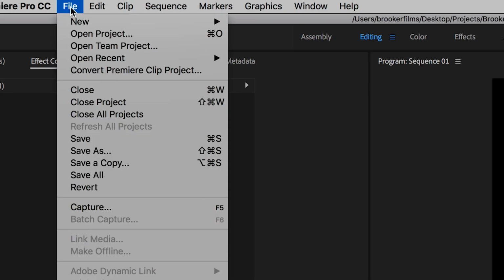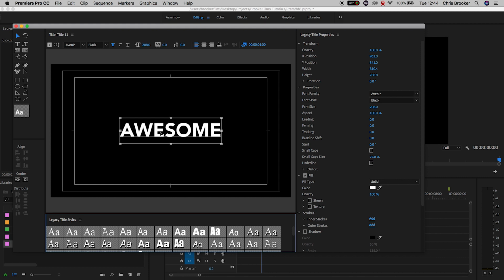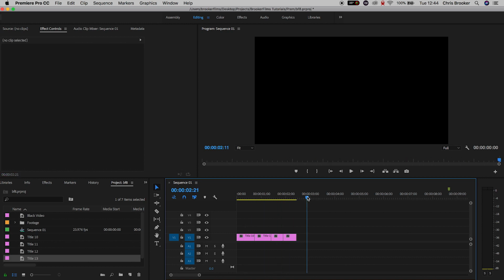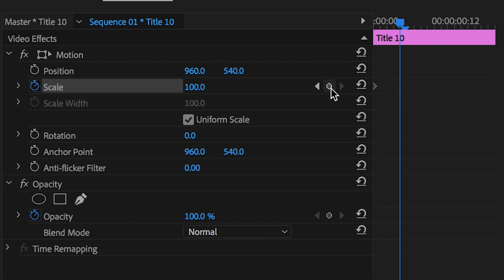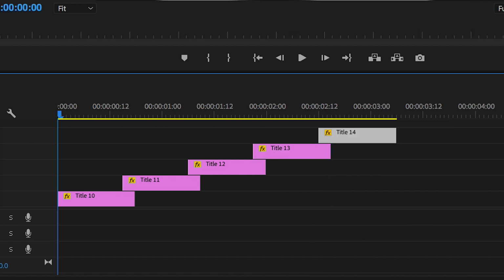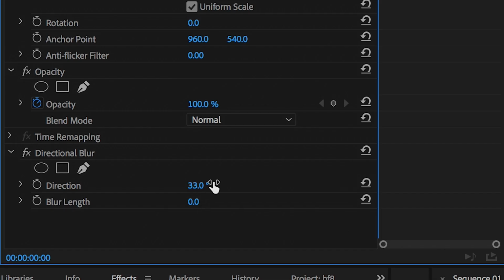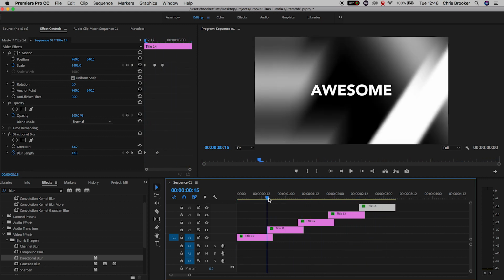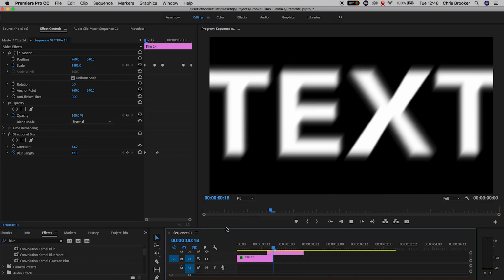Awesome Bouncing Text Effect - Premiere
Find out how to do this awesome bouncing text effect right inside of Adobe Premiere Pro.

• T